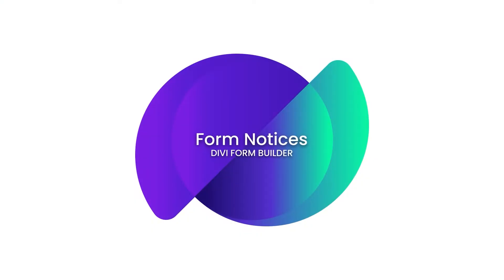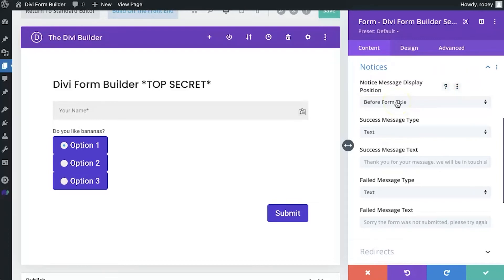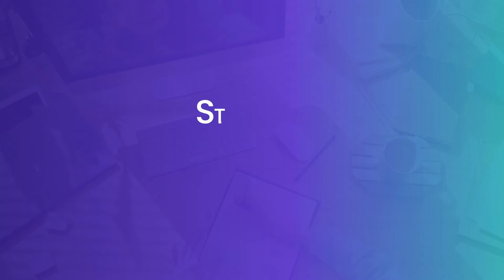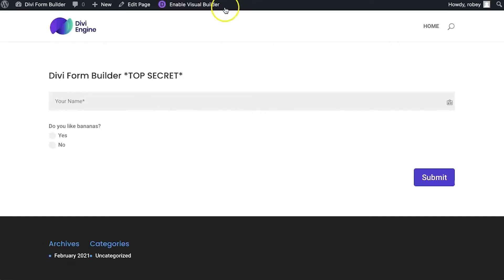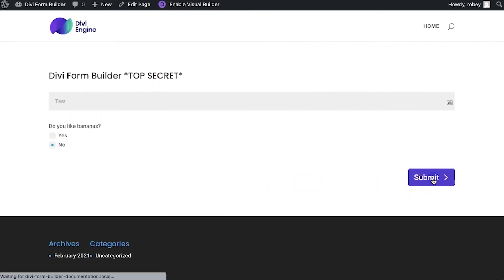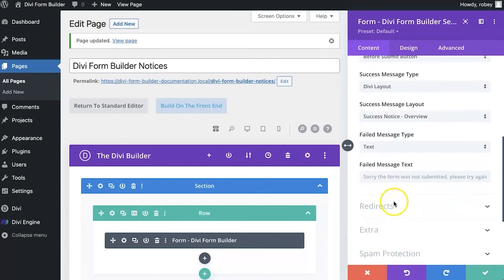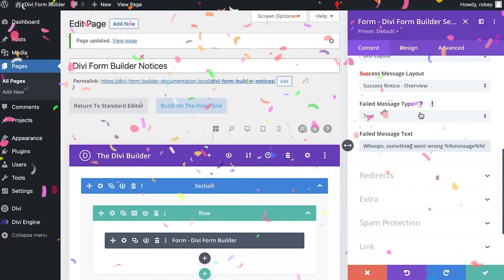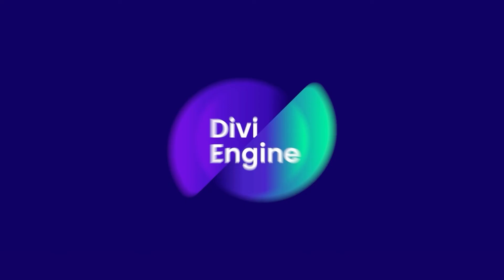Divi Form Builder - Form Notices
This video will take you through the customizing options for the form notices that Display Success & Failure Messages in Divi Form Builder. This feature is awesome because it lets you convey important information to your users after a form has been successfully or unsuccessfully submitted.

You have the option to just change and format the text message, or you can build a completely custom notice layout using the Divi Builder.

CHAPTERS
00:00 Introduction
00:41 Notice Position
01:49 Success Message
04:34 Failed Message
05:47 Conclusion